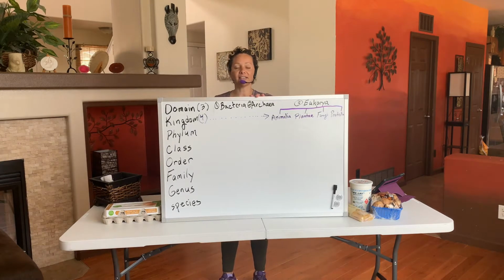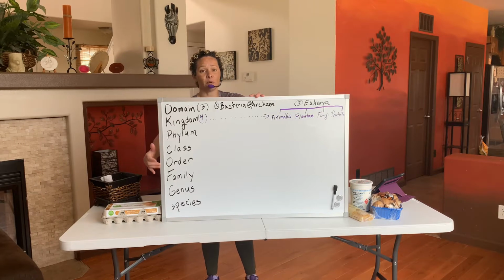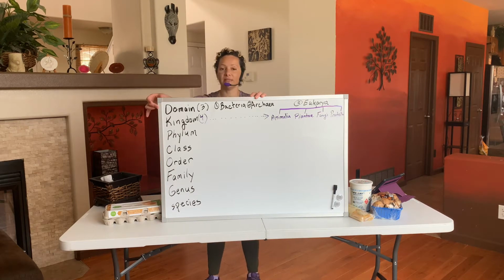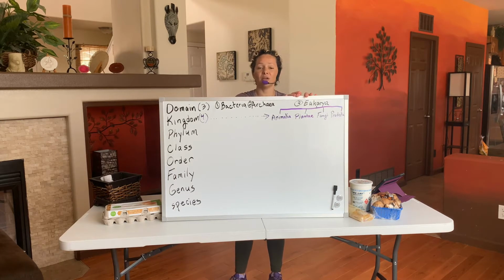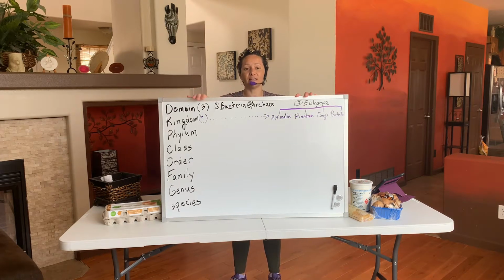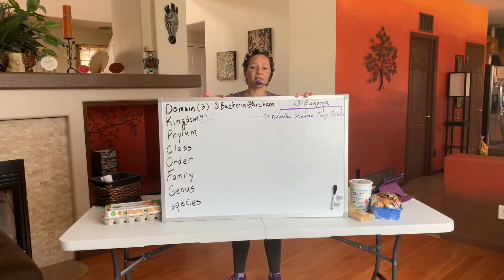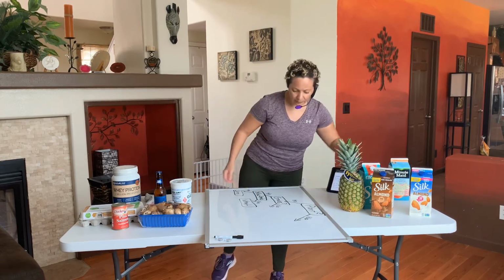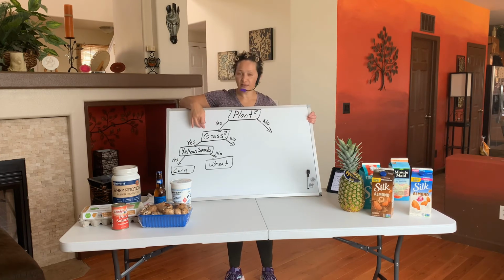Classification Lab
Bio 112
Biology 112
Schematic dichotomous key
Numerical dichotomous key